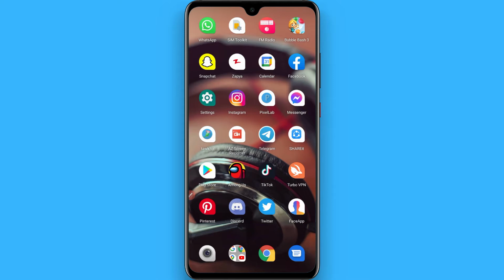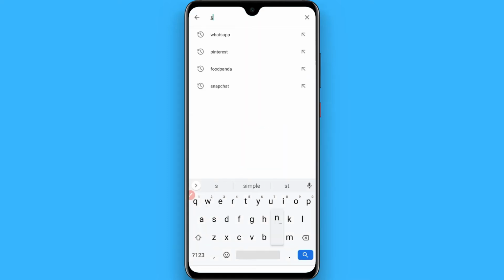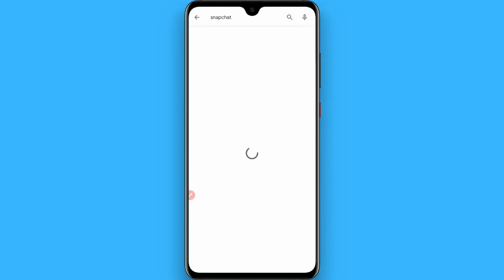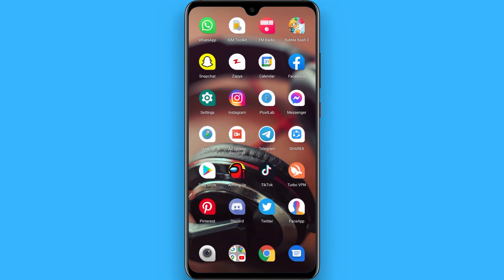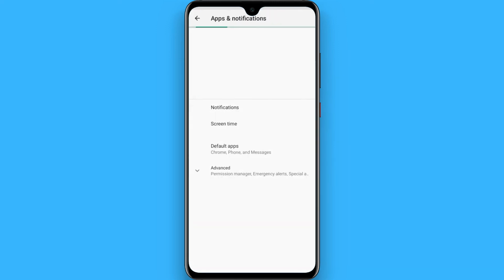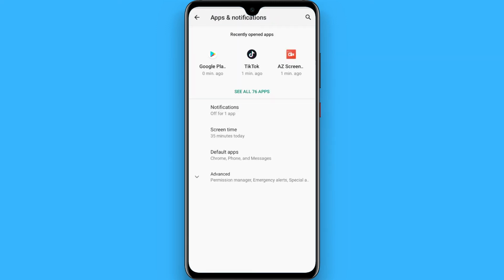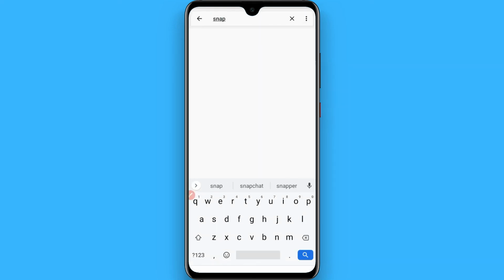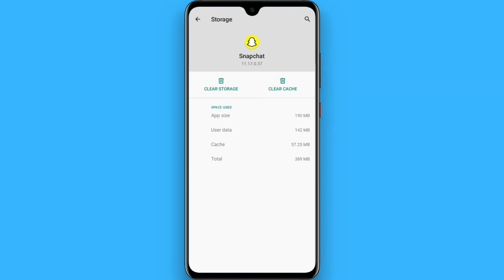How To Fix Snapchat Verification Code Not Received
Learn How To Fix Snapchat Verification Code Not Received

In this video I will show you how to fix verification code not received on Snapchat. This will be a short guide that shows you exactly how to fix Snapchat verification not received.